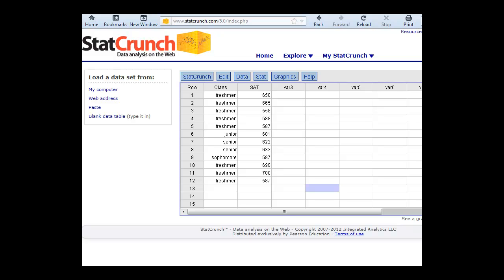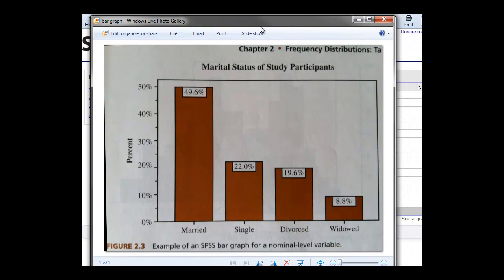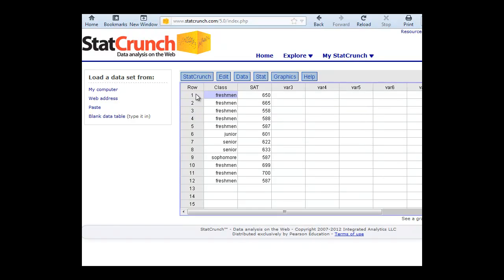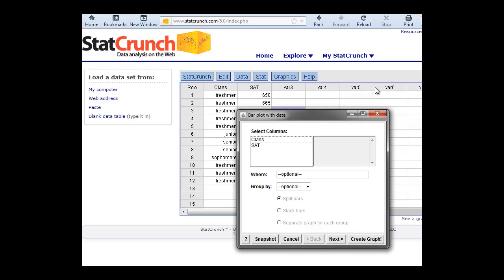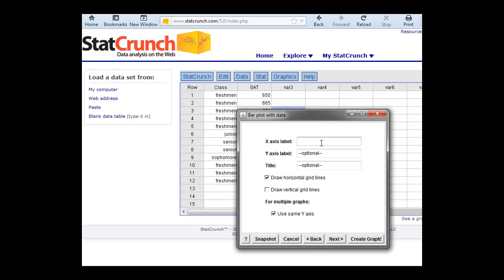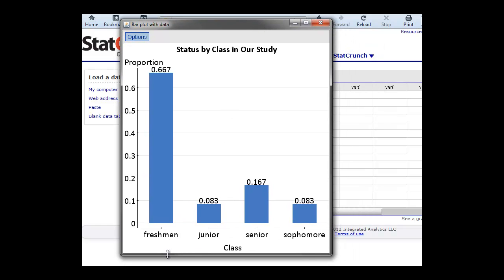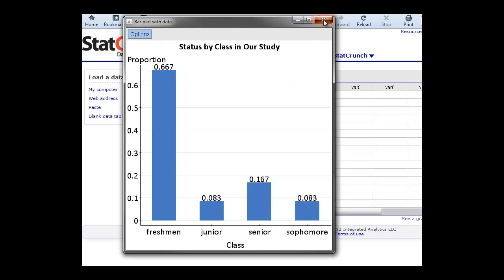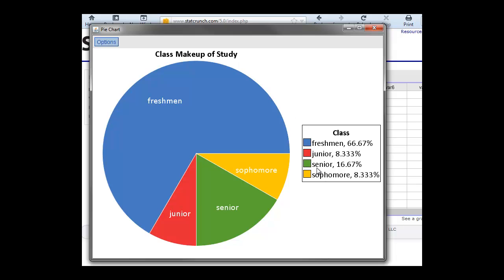Making a Bar graph or Pie Chart with Qualitative Data in Statcrunch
This video shows you how to handle nominal or ordinal level (qualitative) data in StatCrunch to make a bar graph or pie chart with sample data.